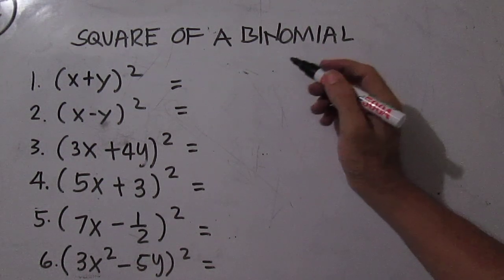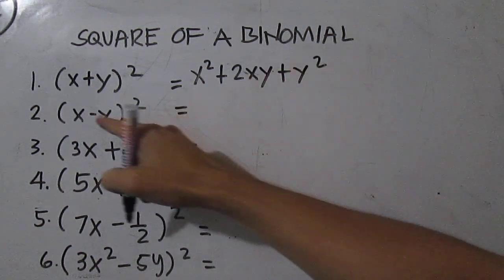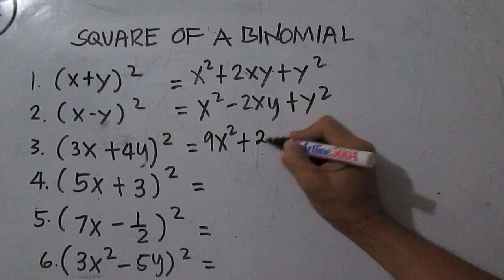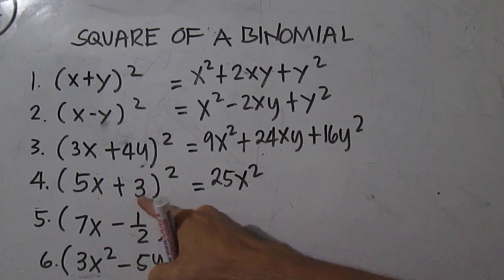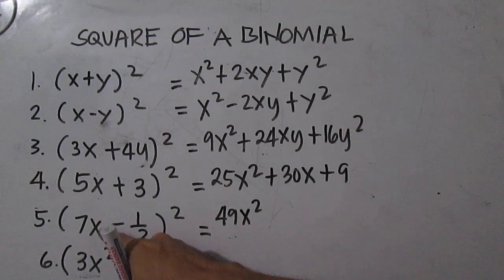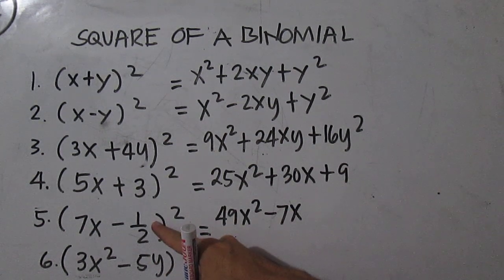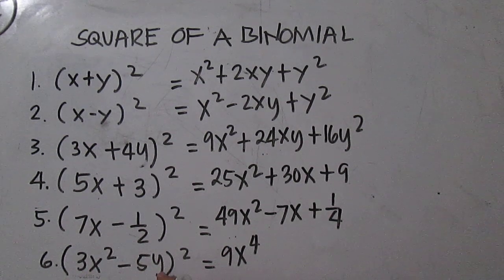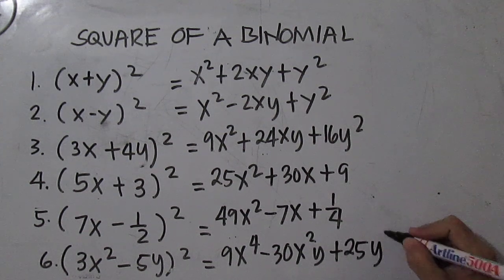Square of a Binomial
The square of a binomial consists of:                                      Example: (3x + 4)^2
Square of the first term,                                                               (3x)(3x) = 9x^2
Twice the product of the first and the second terms, and     2(3x)(4) = 24x
Square of the second term.                                                         (4)(4)     = 16
                                                                                                       (3x + 4)^2 = 9x^2 + 24x + 16